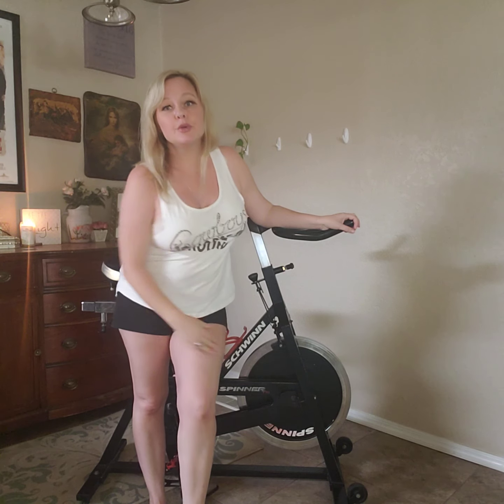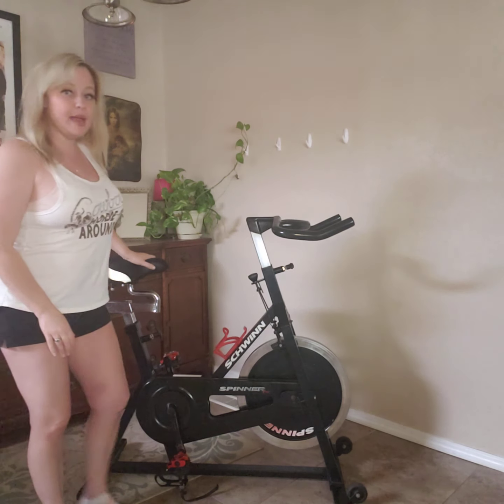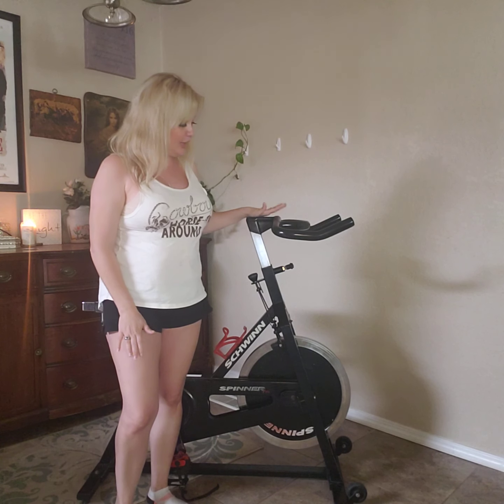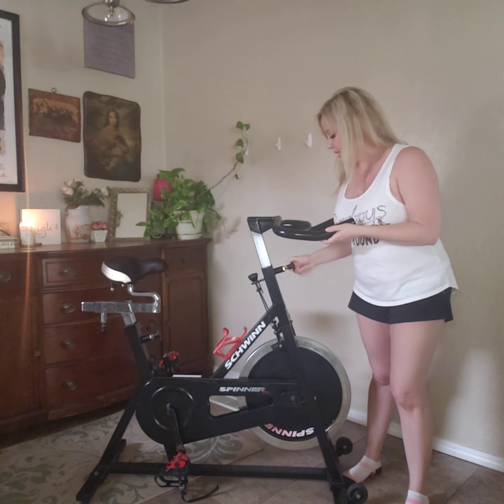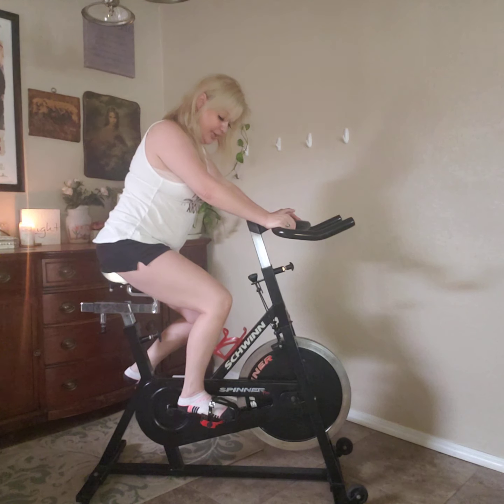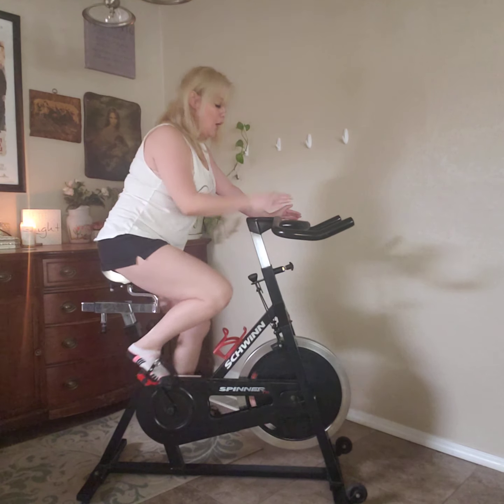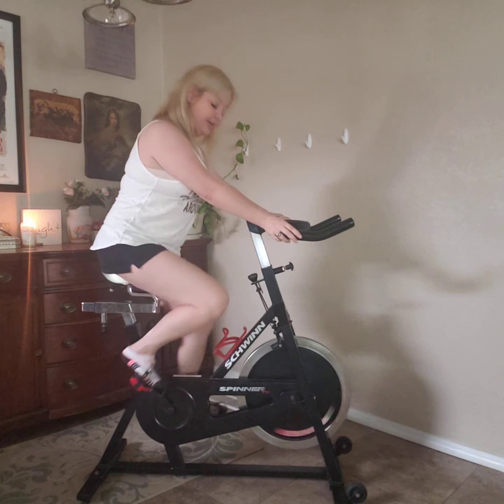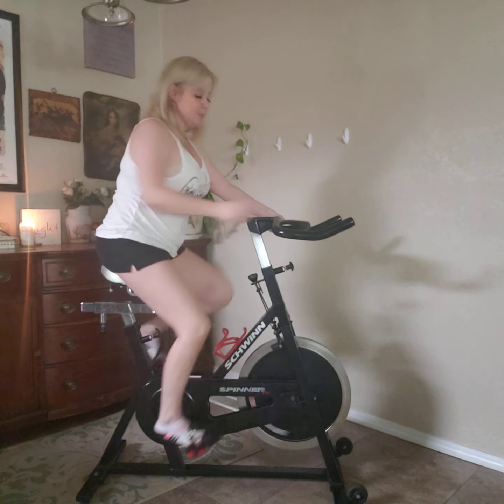Spin Bike Adjustment ~ Camp Verde Indoor Cycle instructor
This is our basic spin bike adjustment and things to look for in a safe effective class. At the end of the video I also give a basic rundown on how to setup your own cardio workout at home whether you are using a bike a treadmill an elliptical or even just walking.
I hope to see you in my yoga, pilates and spin classes in Camp Verde soon!

You are responsible for your own safety. By doing any of the movements in this video you agree you will not hold the video creator liable in any way for the risk, danger, injury, or damages caused.